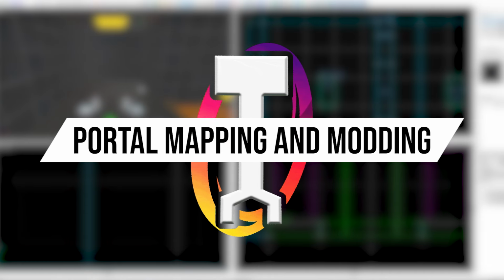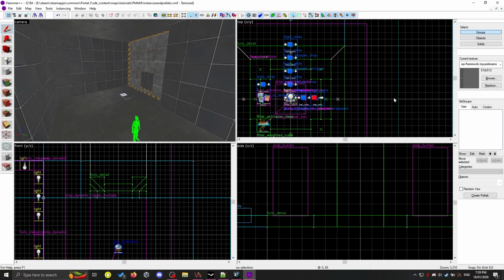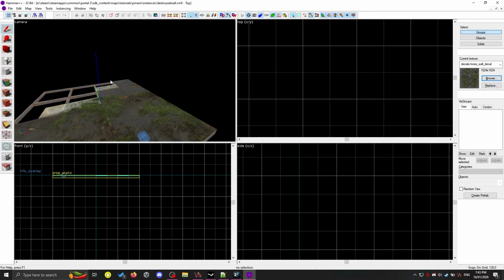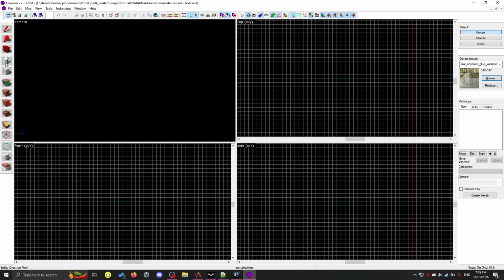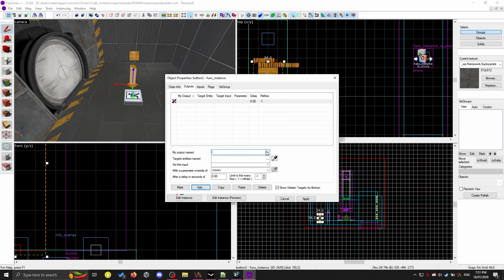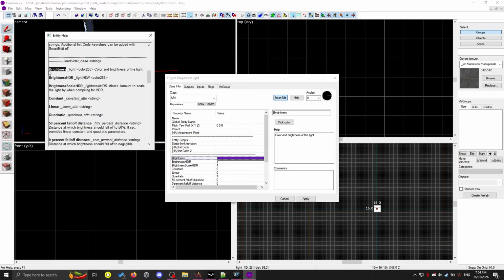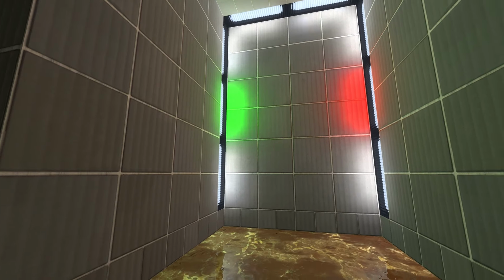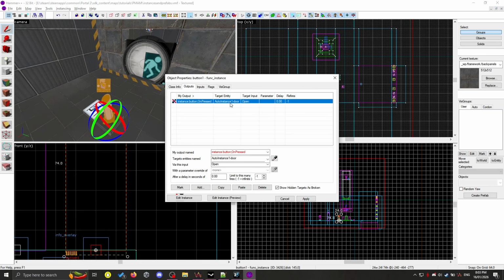Guide to Instances || Portal Mapping and Modding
This tutorial will guide you through the basics of using and making instances, how logic functions between them, and how you can use custom parameters to your advantage.

0:00 Disclaimer
0:08 Introduction
0:27 Using Instances
2:03 Making Instances
2:11 Example 1: Decorative Instances
4:48 Example 2: Inputs and Outputs in Instances
8:38 Example 3: Custom Parameters in Instances
11:44 Instance Fixup
13:41 Outro

Credits
Host: Qquash
Editors: Ashleyanna Rivers